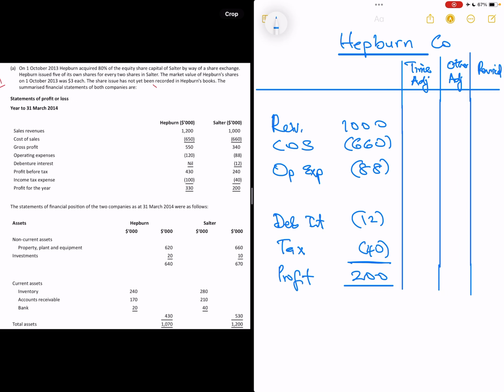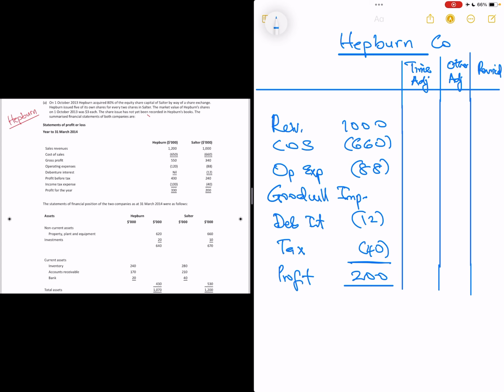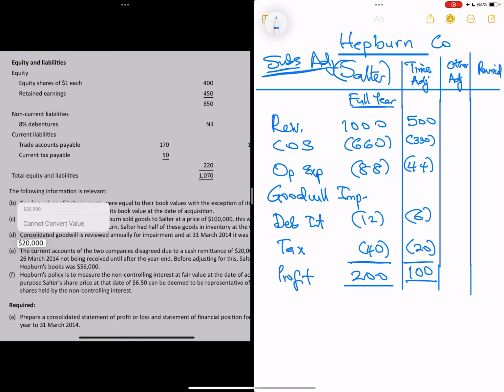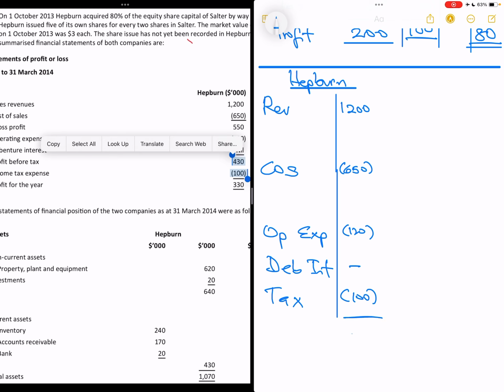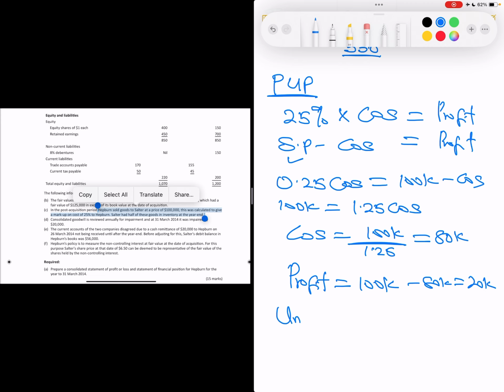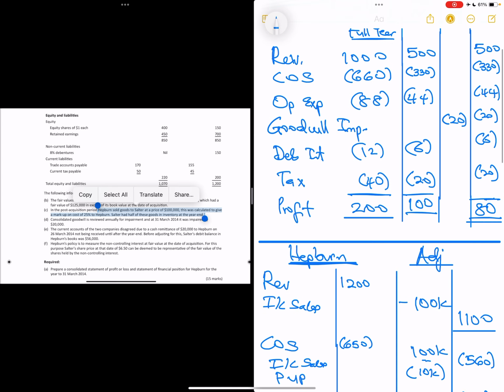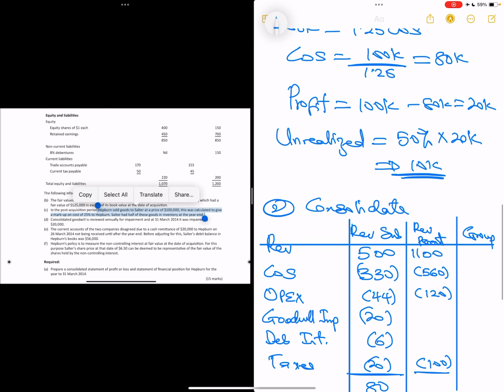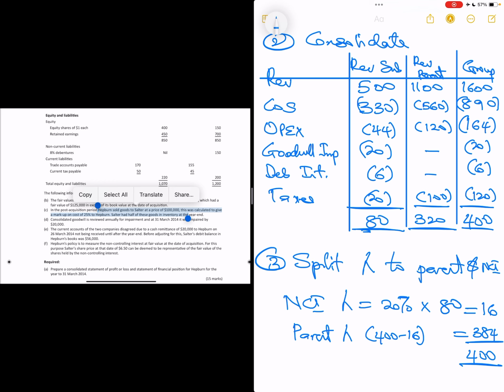Lecture 11 - Hepburn Co Solution - Consolidated Statement of Profit or Loss (ACCA FR Paper)